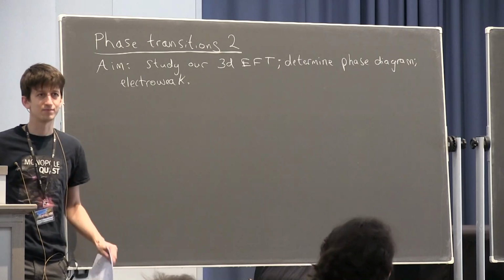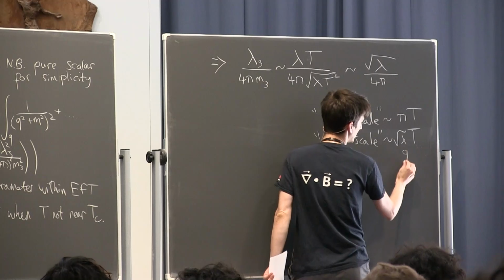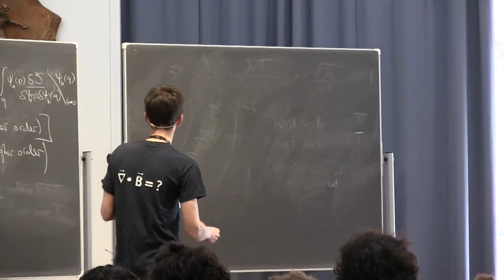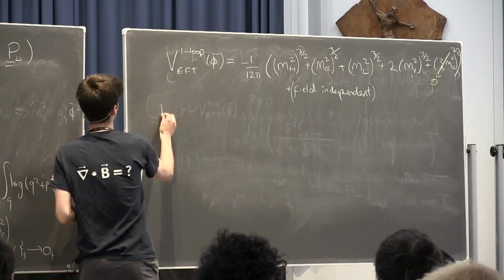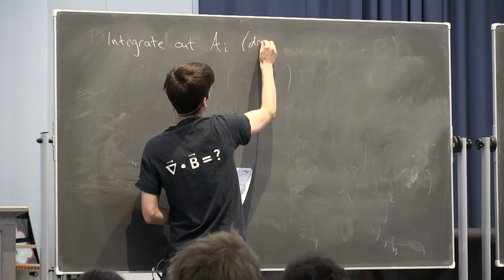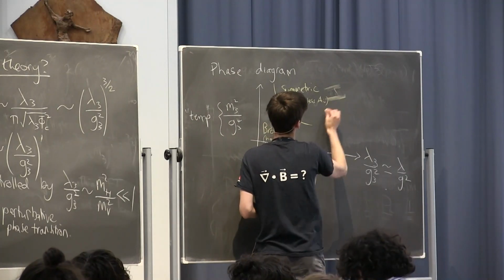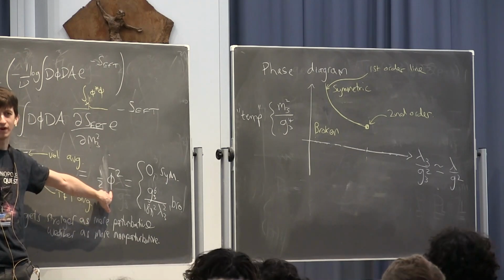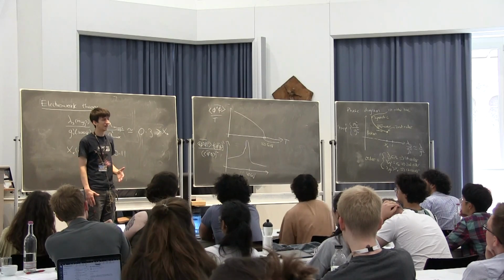Phase Transitions Part 2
by Oliver Gould